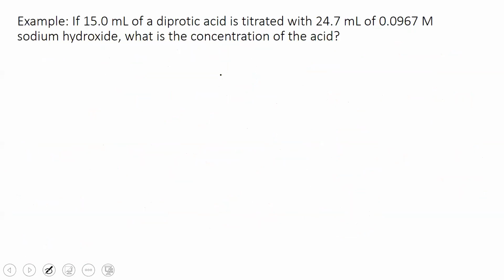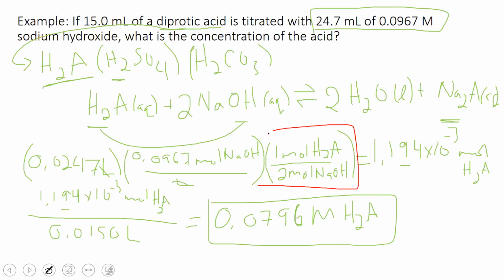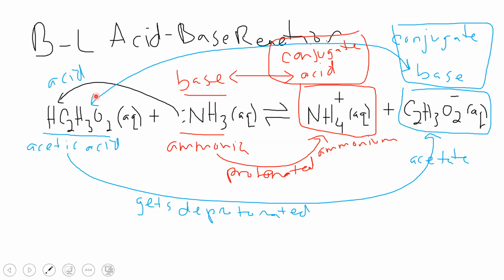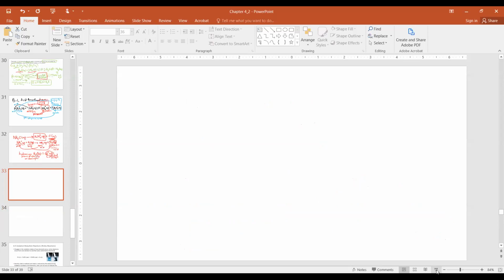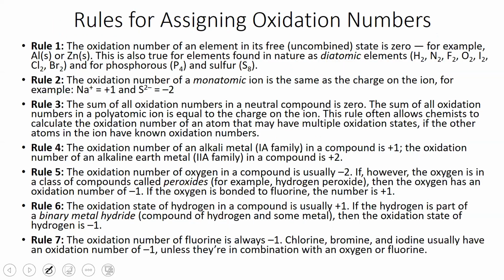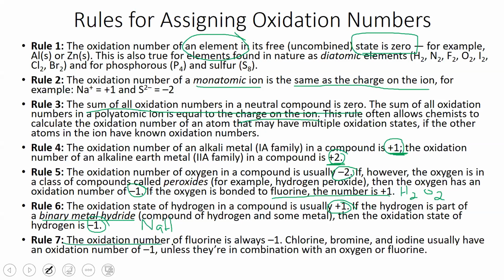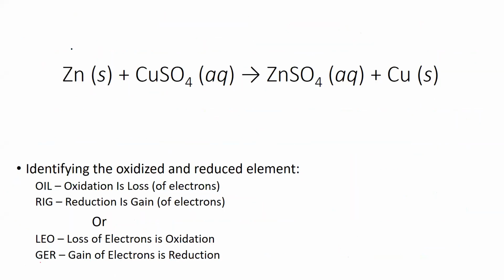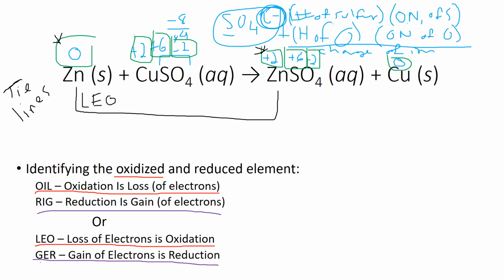Chem 101 2020-04-02 Sections 4-8 to 4-9